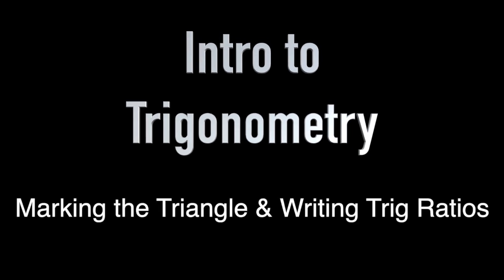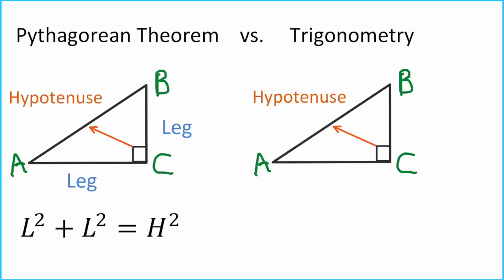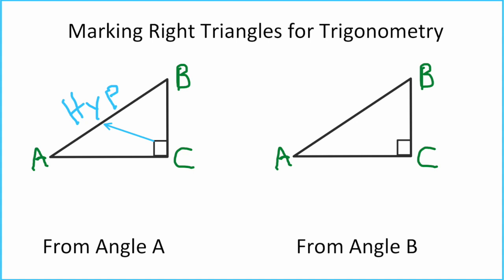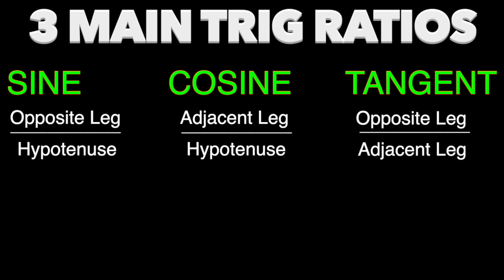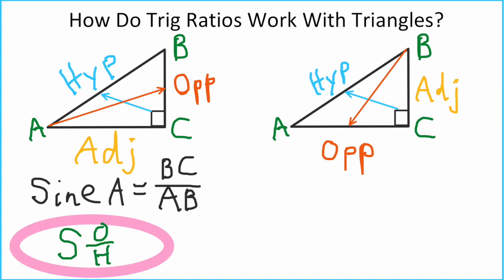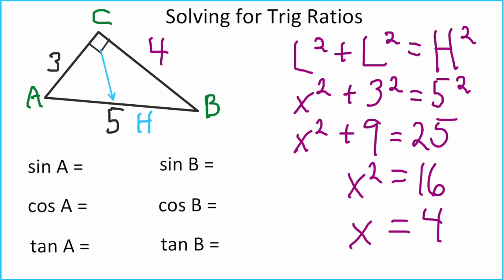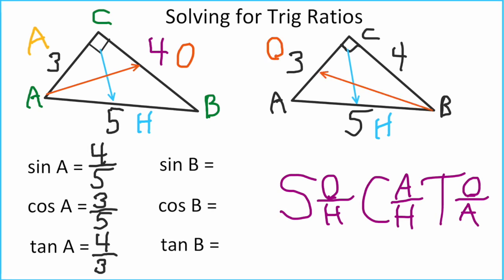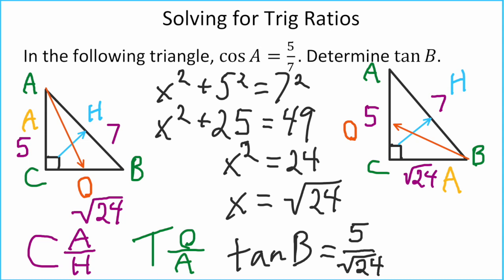Intro to Right Triangle Trig Ratios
This video is an Introduction to Using Trig Ratios with Right Triangles.
Practice problems start at 12:11.